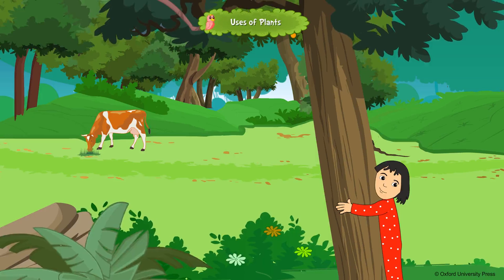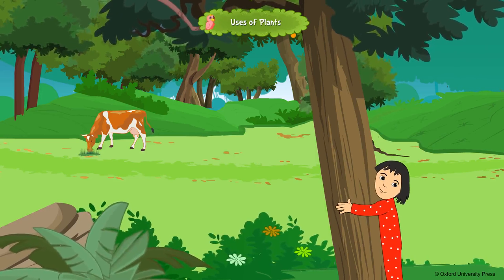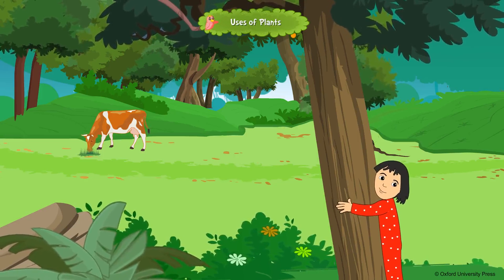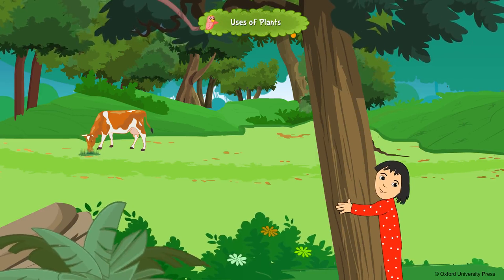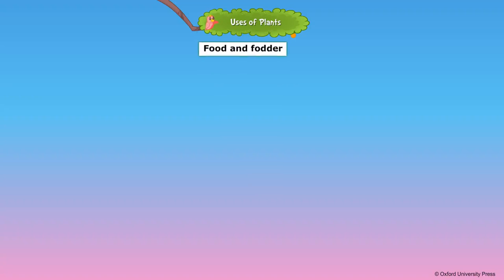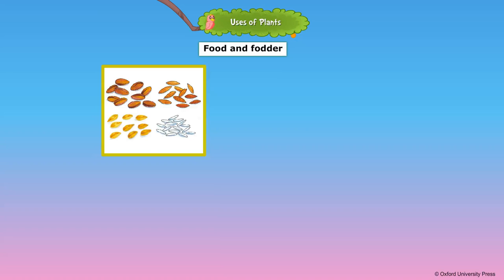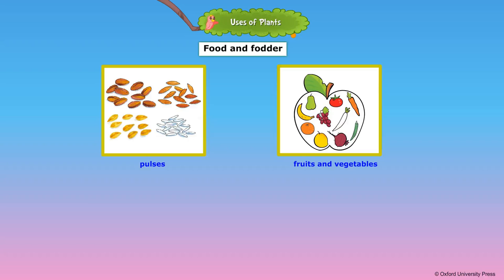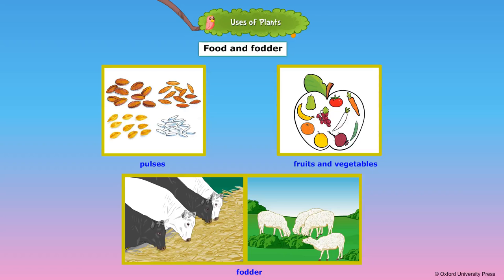Uses of Plants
Oxford, Tulip,

class 4.